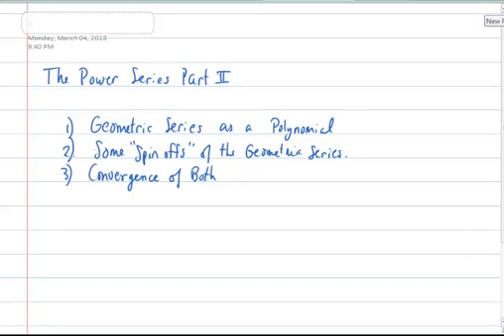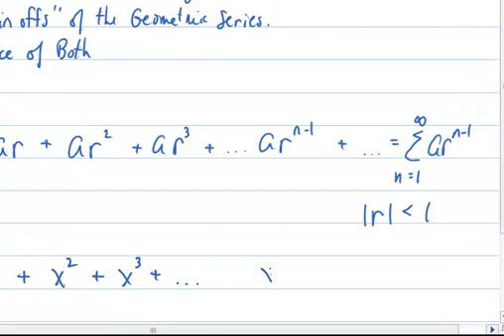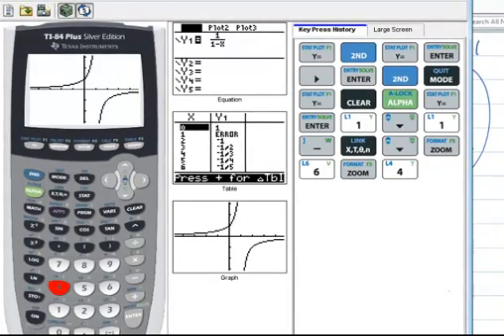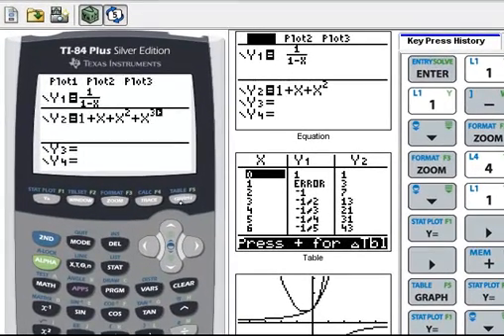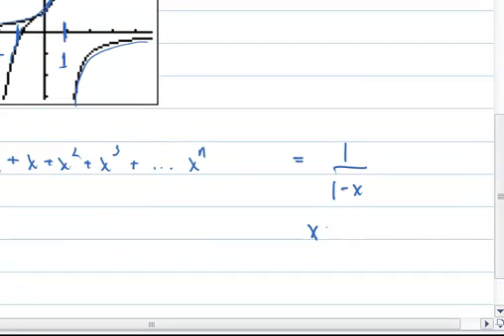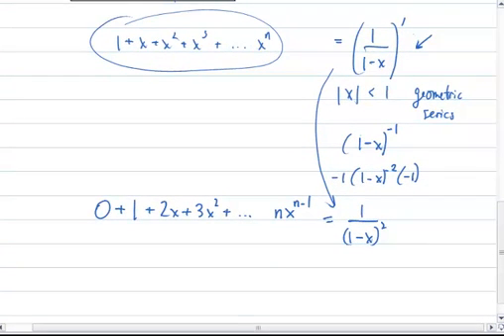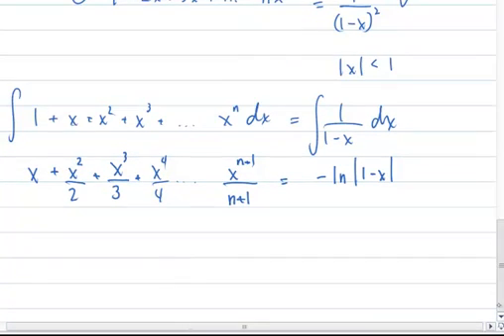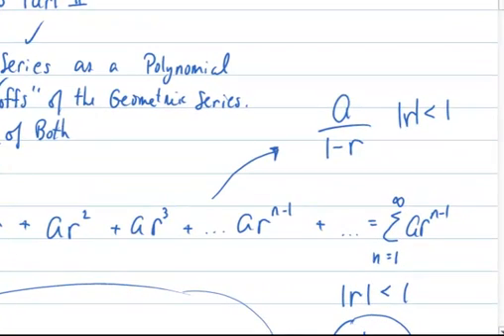The Power Series Part II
See how the geometric series can be adapted to other functions.